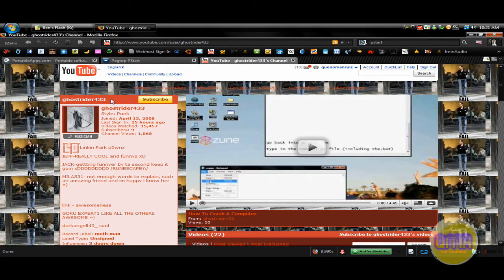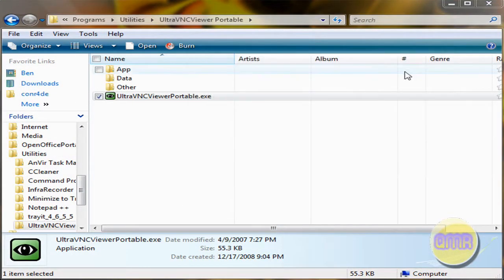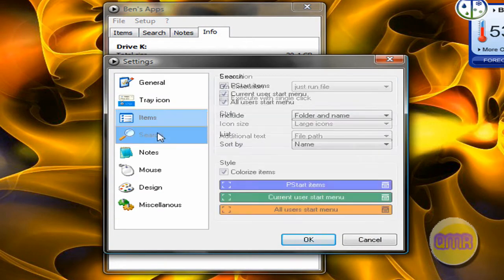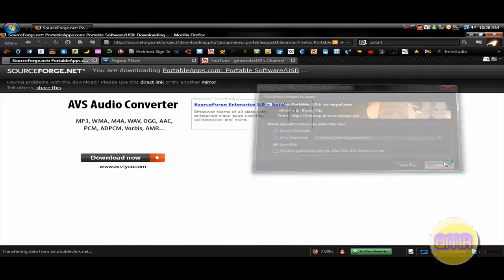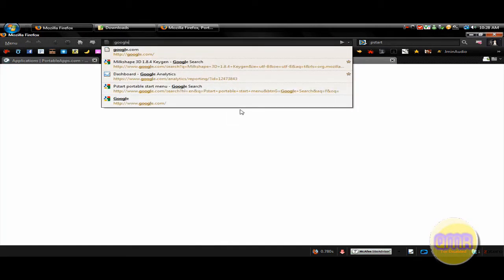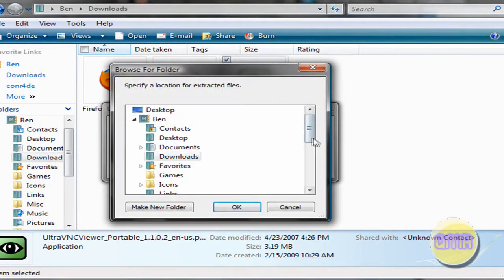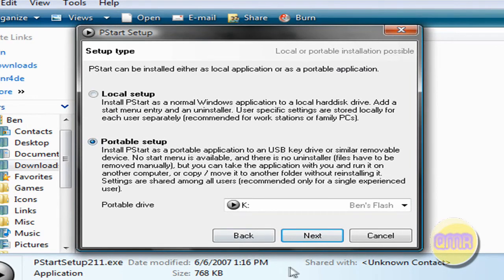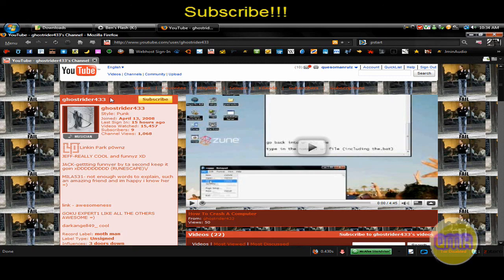Portable Apps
Hey Everyone! This video tutorial is an intro and basic instruction on portable applications. Portable Applications or Portable Apps are applications that don't install registry keys or any other files on the computer they are running on. This makes them very useful for USB flash drives because they can be used on any computer and after the flash drive is removed there is no trace that those programs were ever run. I use them at school all the time and love them so I thought I would share them. There is also a segment in this video about a question from ghostrider433 about accessing your computer with VNC from anywhere such as at school. In here I explain about a portable VNC viewer so that is also good to look foreward to. Hope this video got some people interested in portable apps and a whole new way to use a USB flash drive!